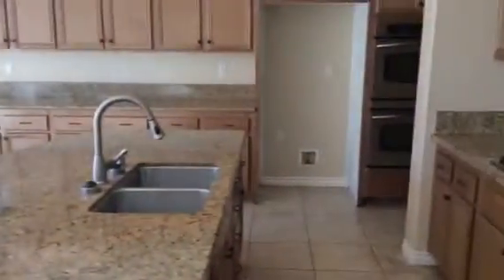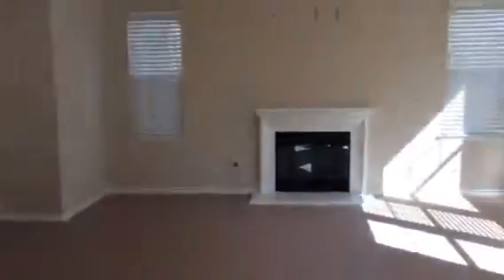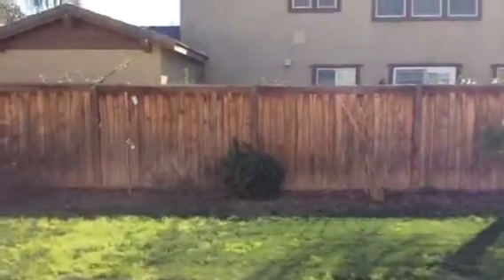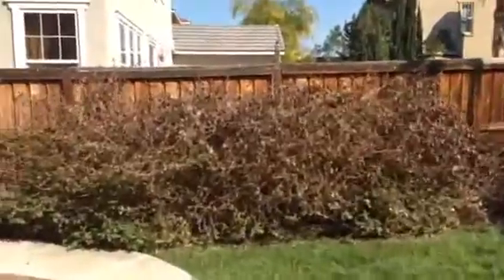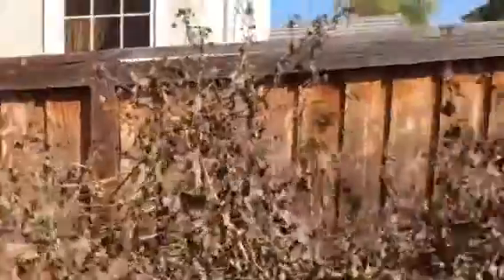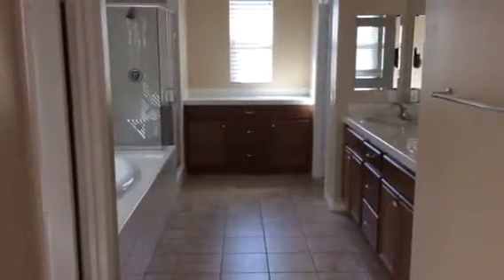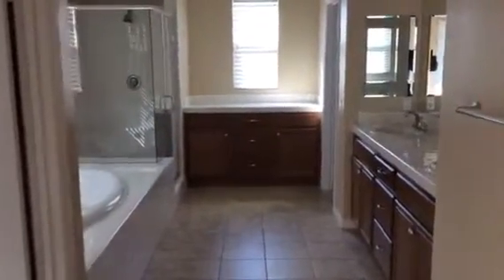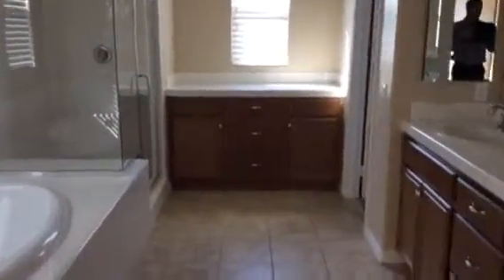Harvest on rental